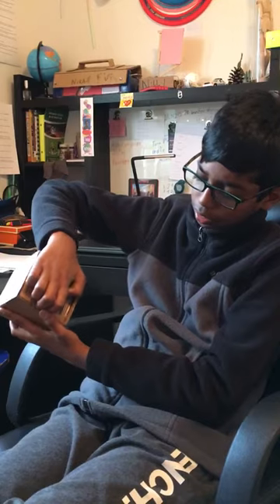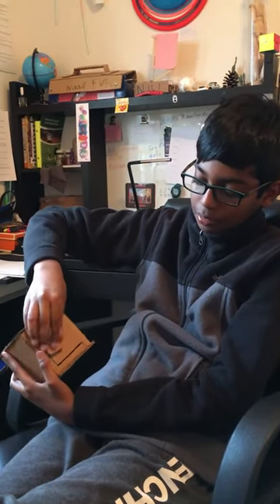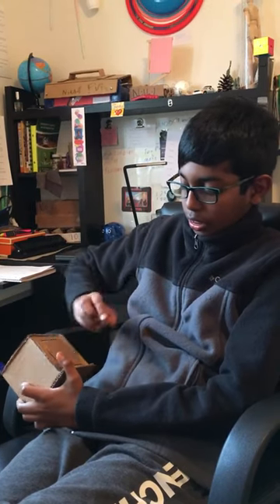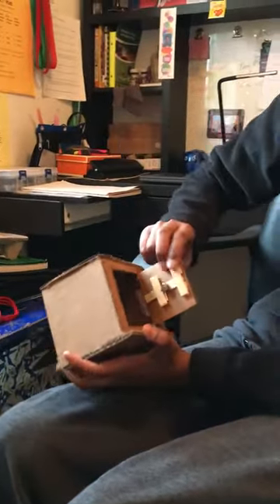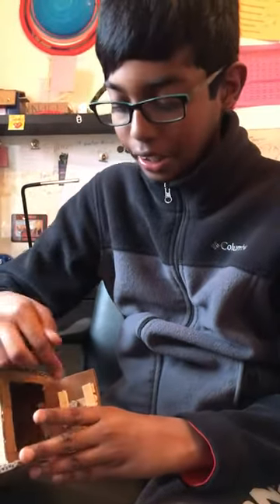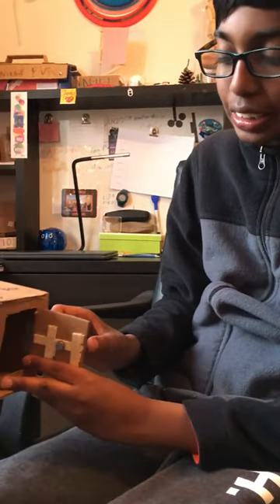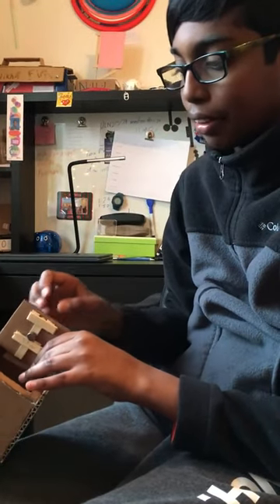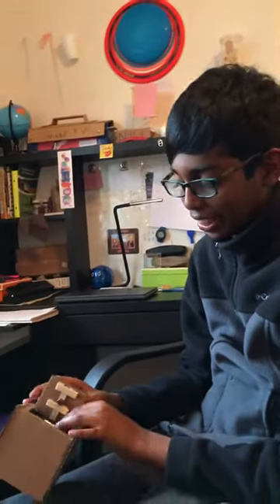Mini Magnetic Safe box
I will be explaining the concept of one of my favourite cardboard experiments.